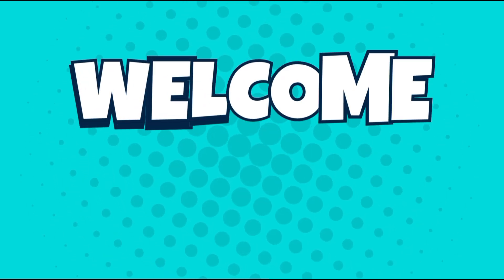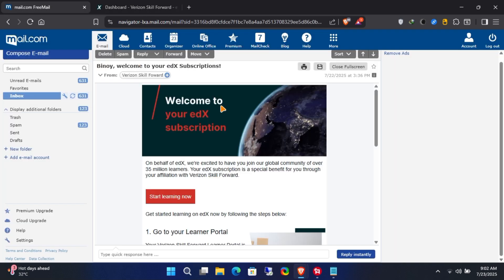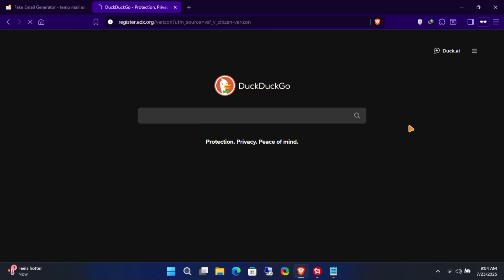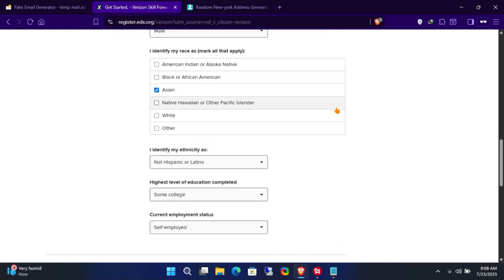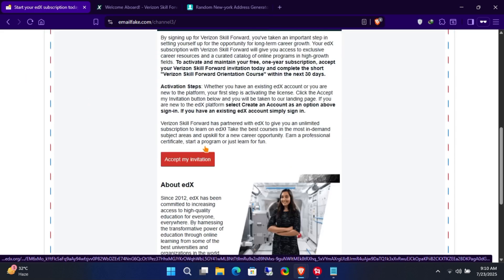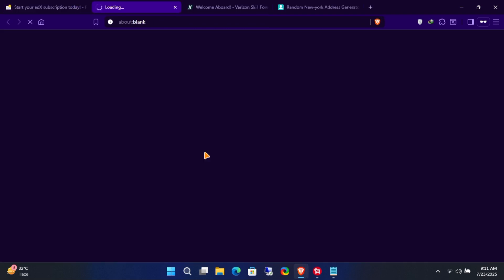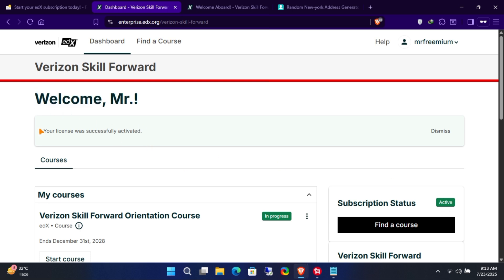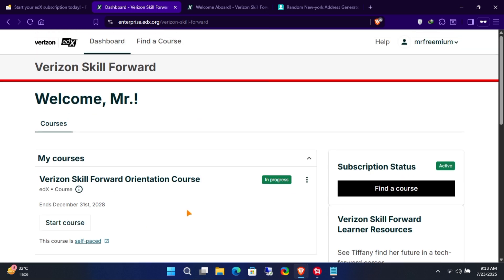Get a FREE 3-Year Verizon Skill Forward Subscription on edX!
👇 In today’s video, I’ll walk you through the step-by-step process to claim a 100% free, 3-year subscription to the Verizon Skill Forward program on edX.org — no credit card required! 💳❌